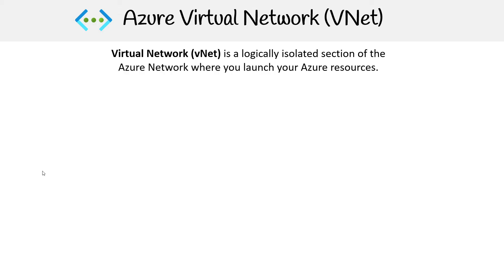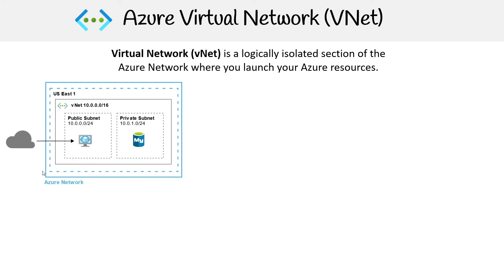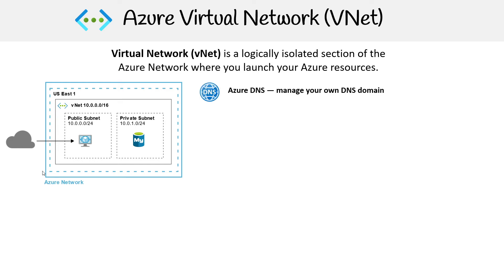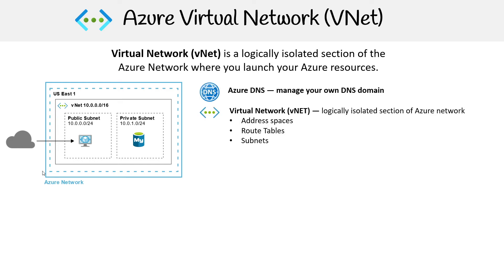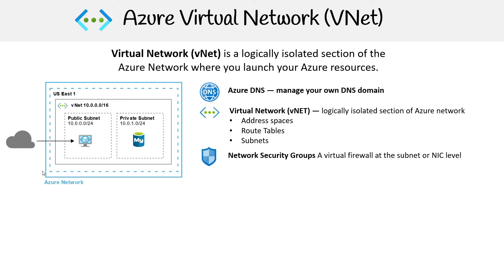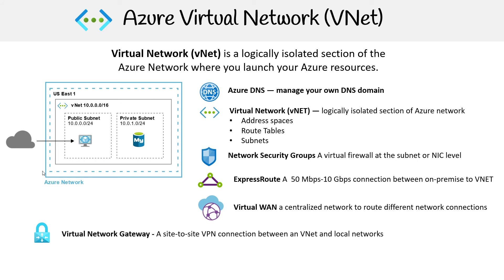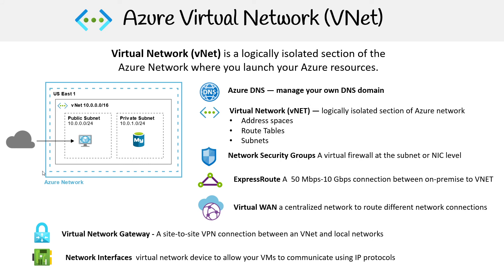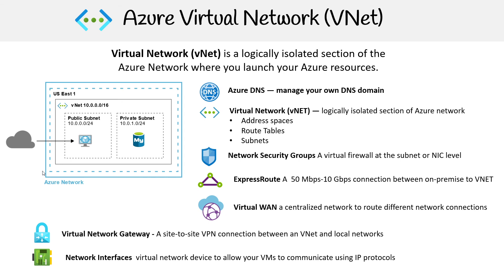AZ 104 — Introduction ot VNets